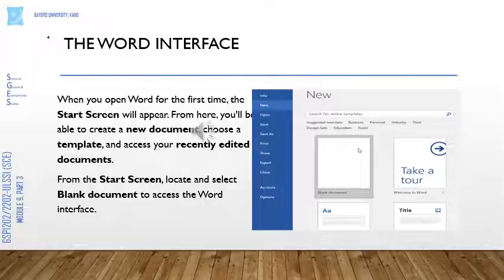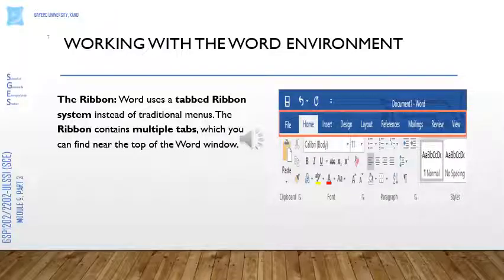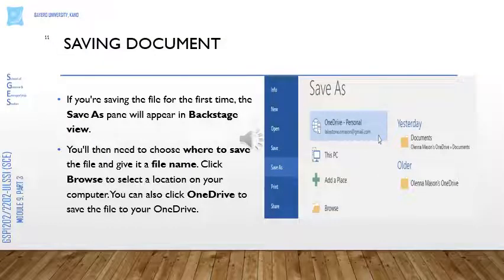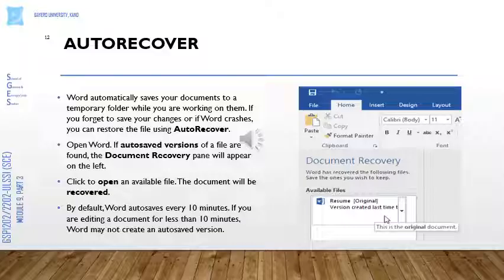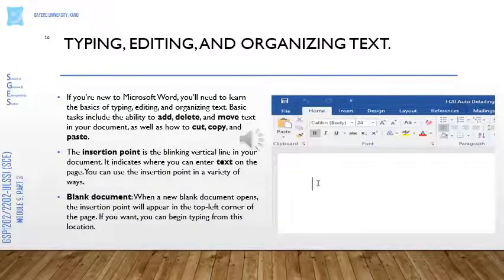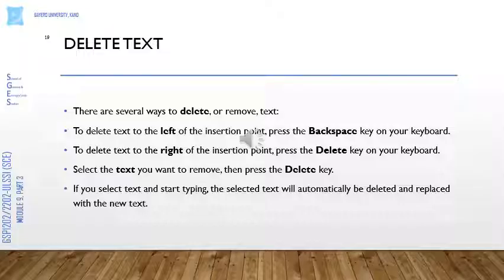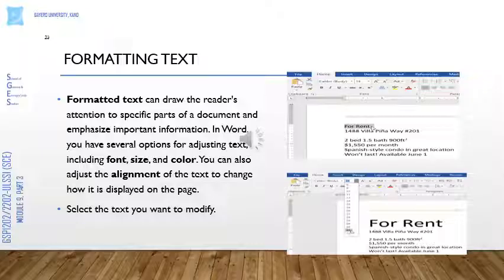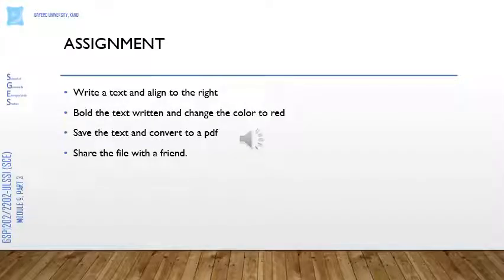ULSSI 20 21 SCE MOD9 PART 3 IA ZIBIRI